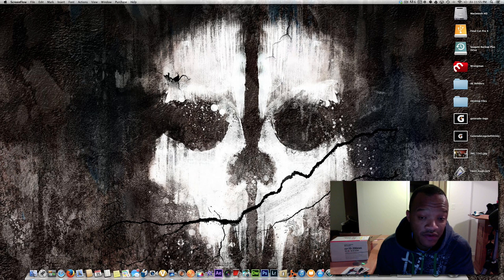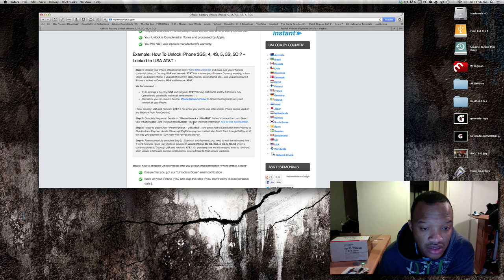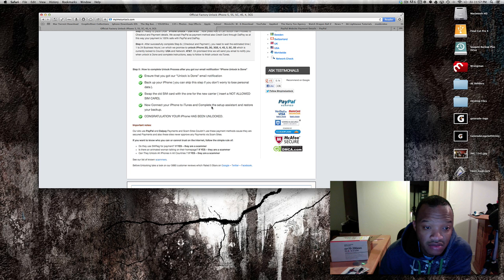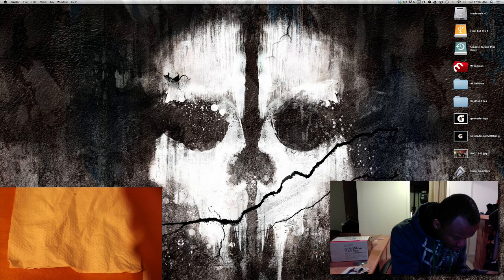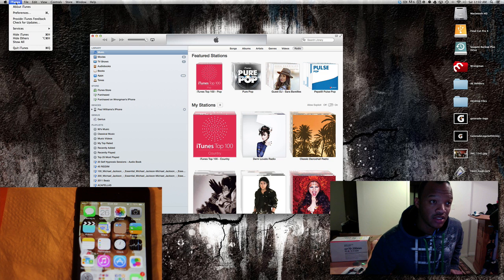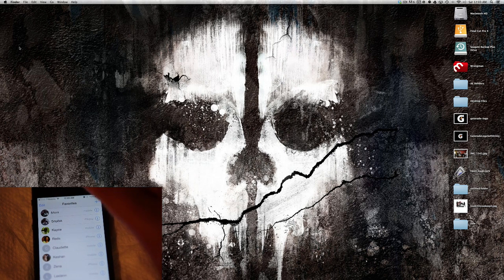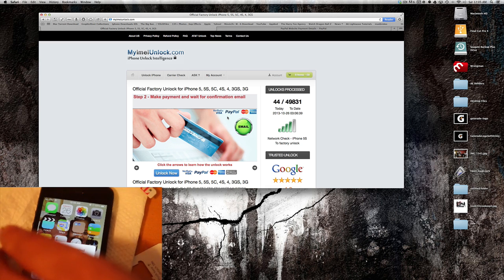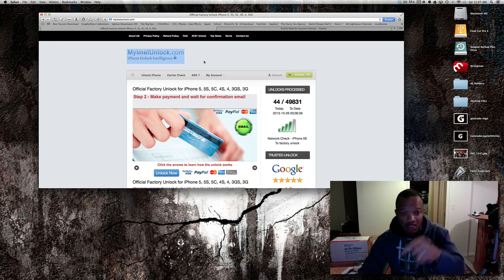100% Full Process to Unlock iPhone (No Jailbreak)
I want to share with you the entire process I follow to Unlock my iPhone 5 (AT&T). My phone is under contract with AT&T until 2014 and I want to sell it and get the iPhone 5s, but AT&T won't unlock it for me because I am still under contract or I have to pay $250 for them to take the phone off contract. I did some research and came across a lot of websites that say they will unlock your phone for a small price, but I didn't want to just pay any and anyone to unlock it for me so I decide to sit back and wait. Geohot made a post on my Facebook page about the most trusted website to unlock your iPhone. The website is the most trusted and %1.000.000. guaranteed will work. It does cost you and I always believe in your have to pay to get good quality work. So I made up my mind and did that and my video will show you the process.

Step 1. Backup your iPhone in iTunes
Step 2. and follow the process
Step 4. You will get your confirmation email (process will take about 2-3 days)
Step 5. Wait for your confirmation unlocked email
Step 6. Put your Non-AT&T sim card int your phone
Step 7. Connect your iPhone to iTunes (May not be required)
Step 8. You're all done!